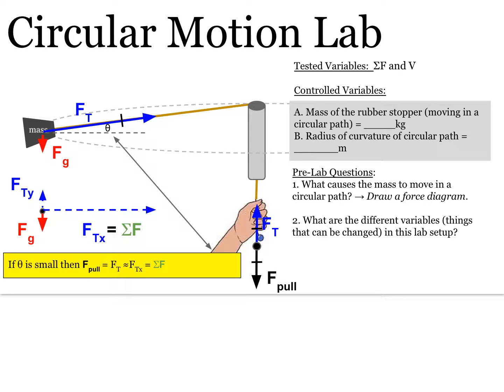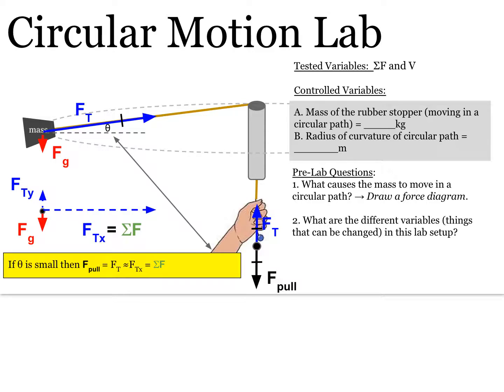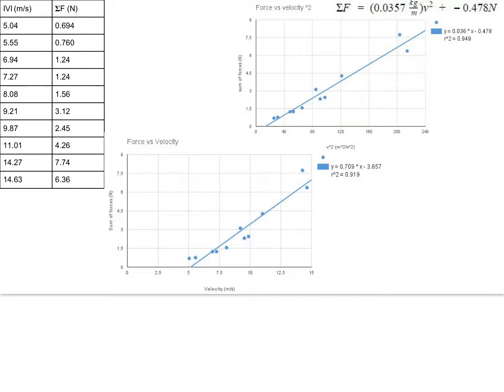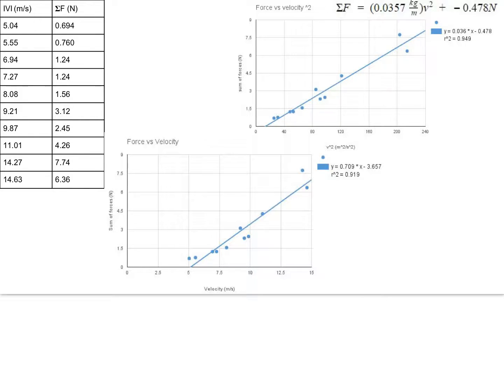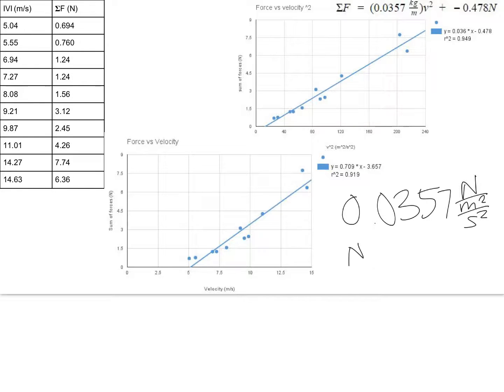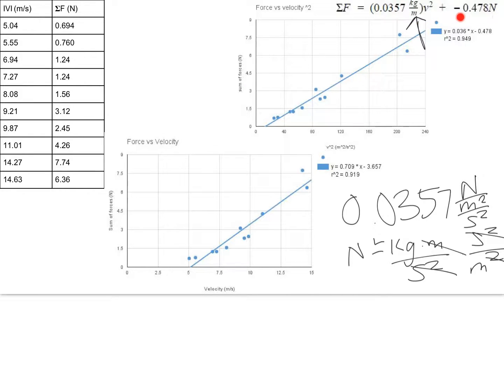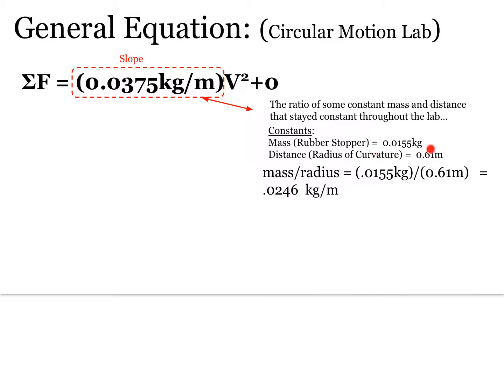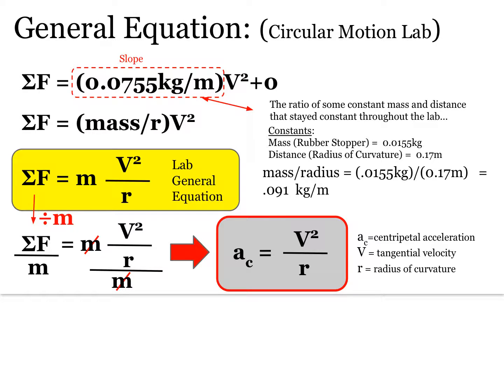Circular motion lab